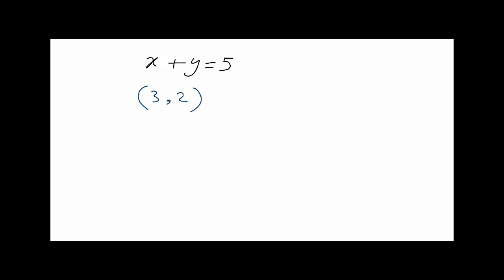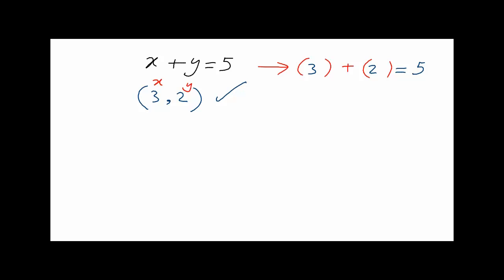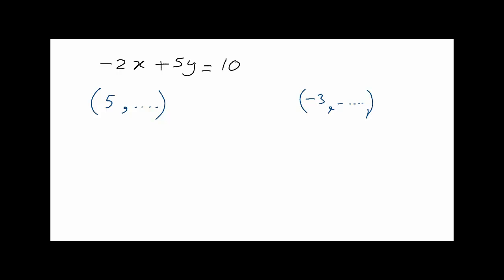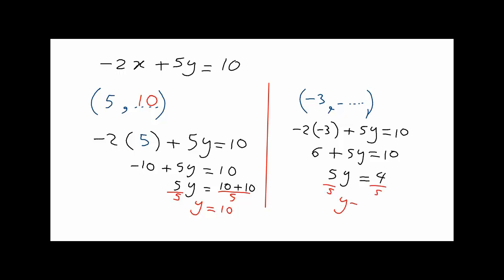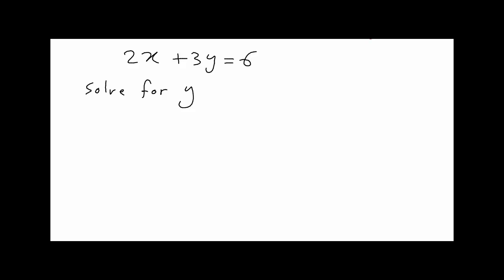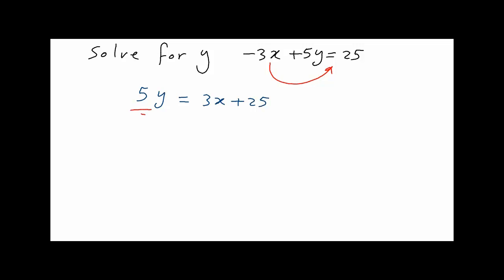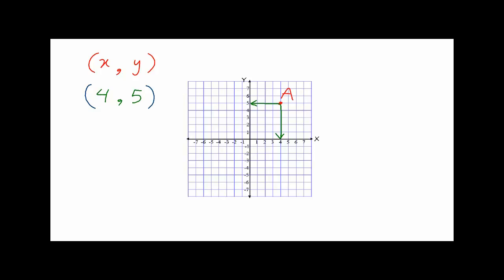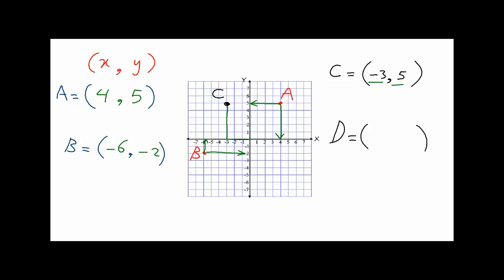Linear equations with two variables TM 8.1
Linear equations with two variables